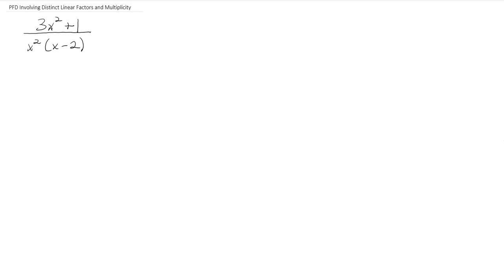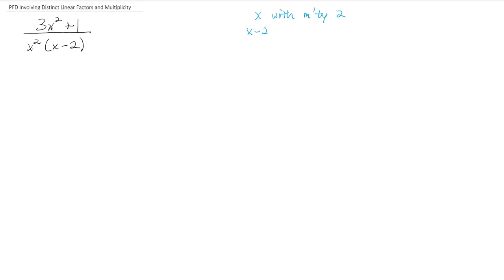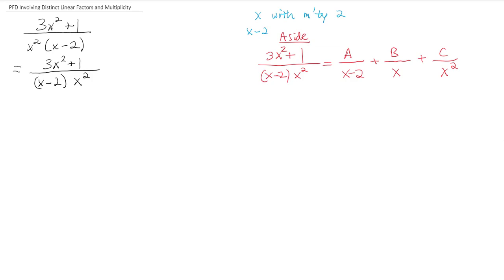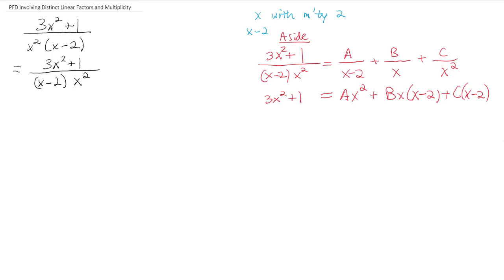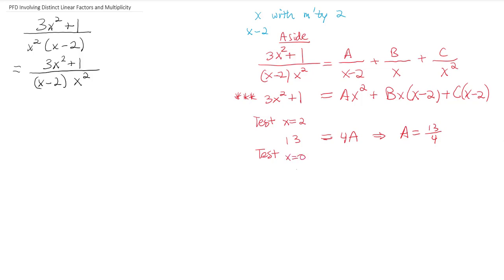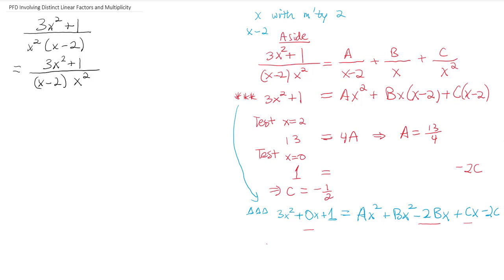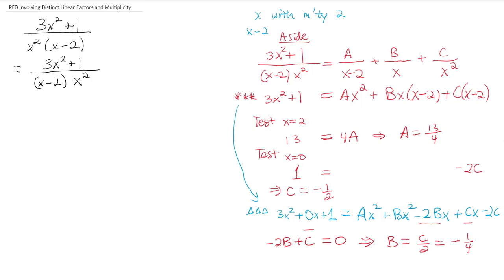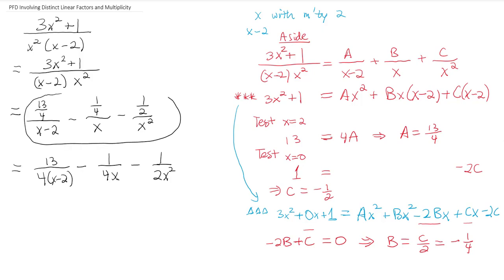PFD Involving Distinct Linear Factors and Multiplicity E3